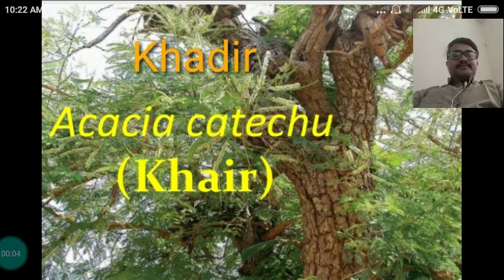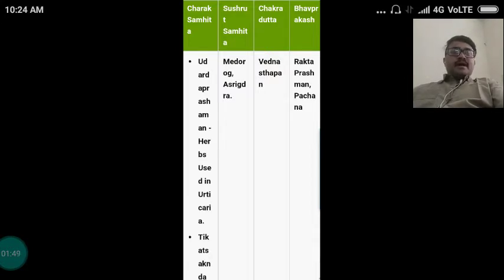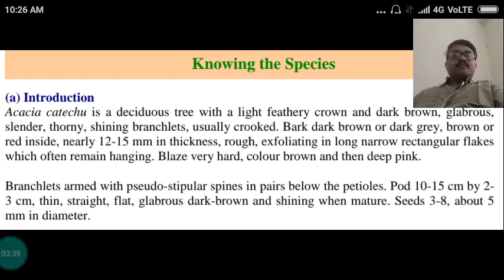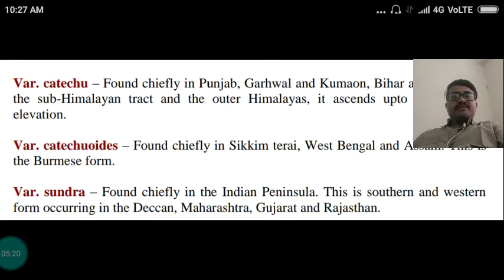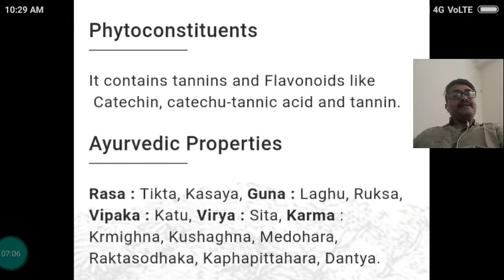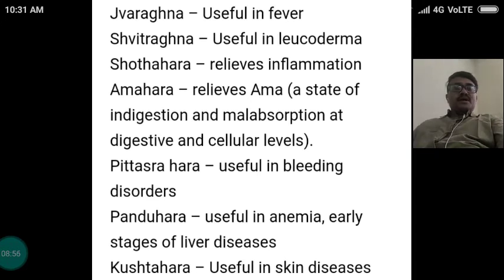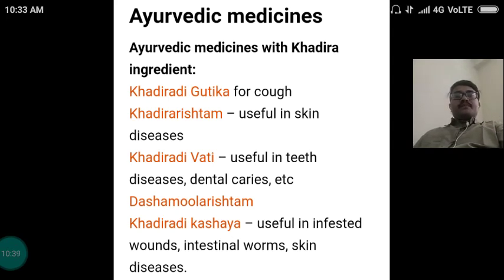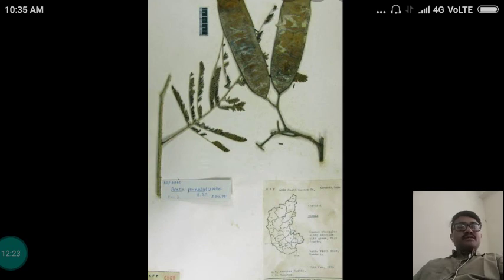Khadira (Acacia catechu)